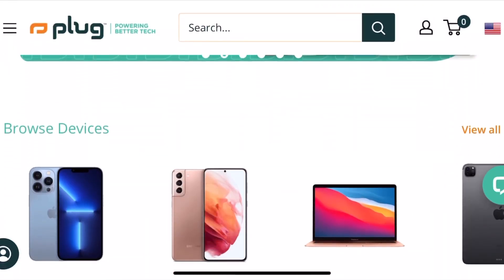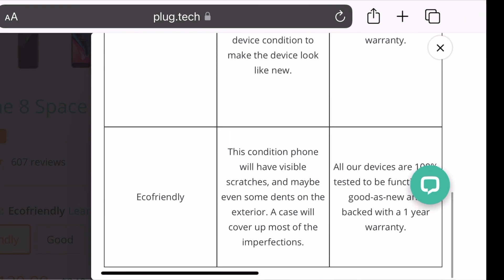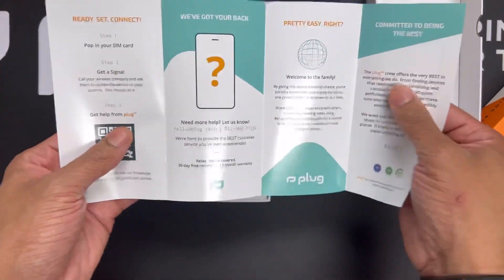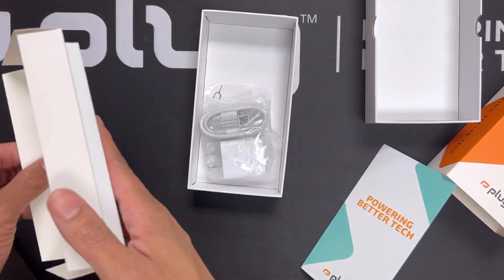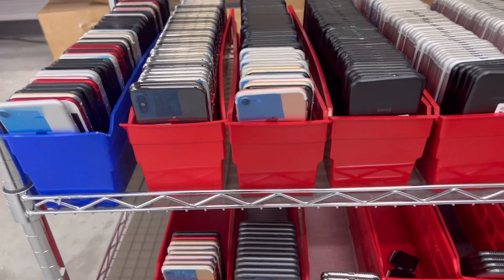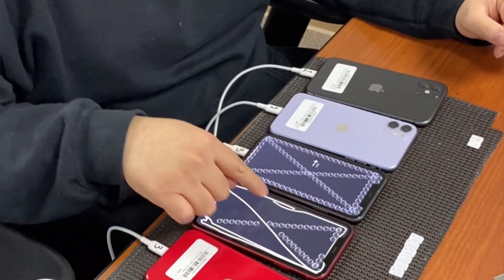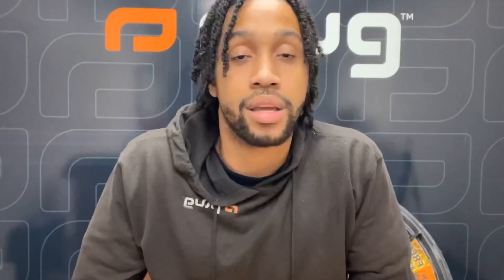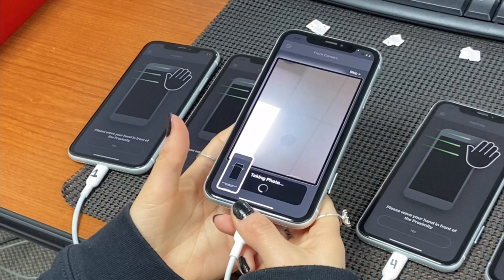Pros and Cons of buying a preowned iPhone | is it worth it?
In conclusion, buying a preowned phone can be a great way to save money, reduce
electronic waste, and have a wider variety of options to choose from. However, if you are buying a preowned phone you want to make sure you’re buying it from a trusted source like plug tech.